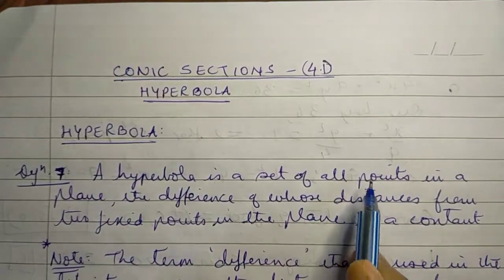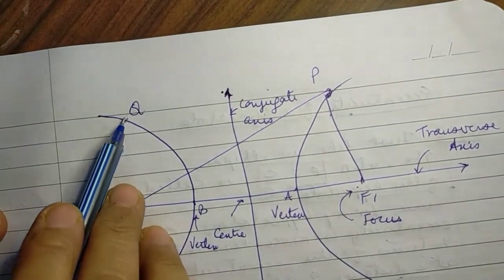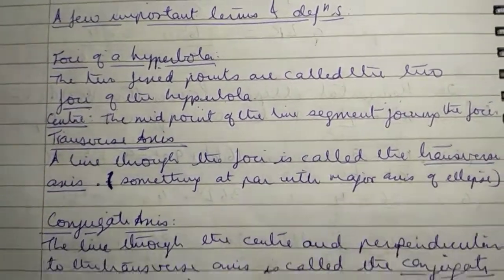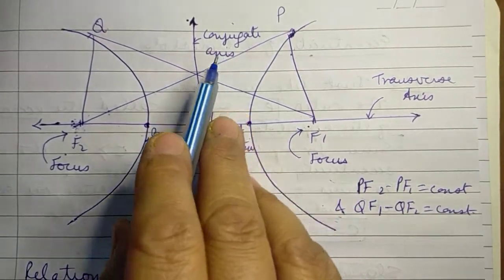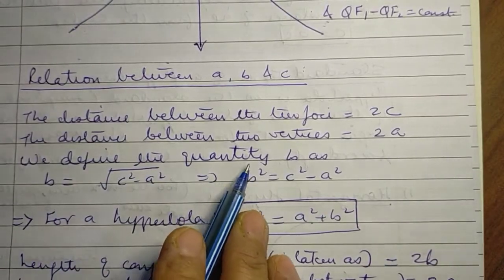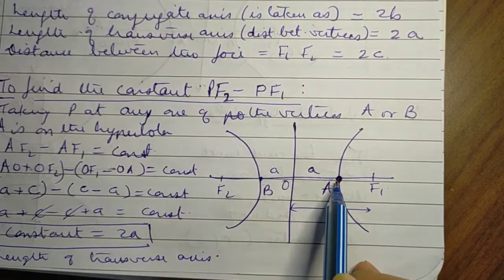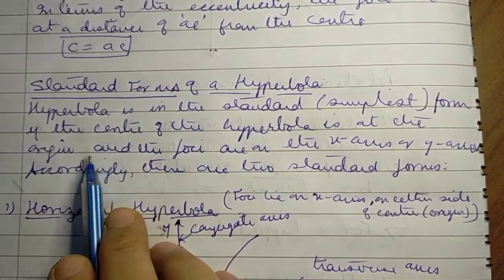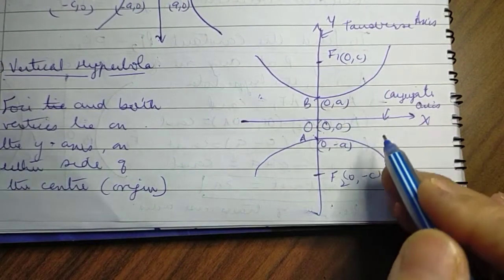XI - CONIC SECTIONS : ( VIDEO-4.1)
HYPERBOLA : INTRODUCTION & SOME TERMS & DEFINITIONS